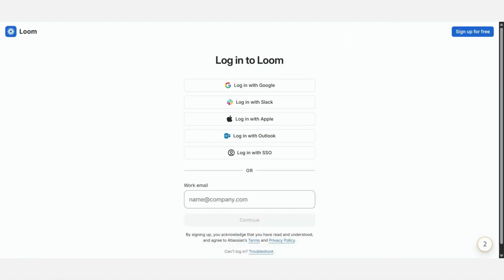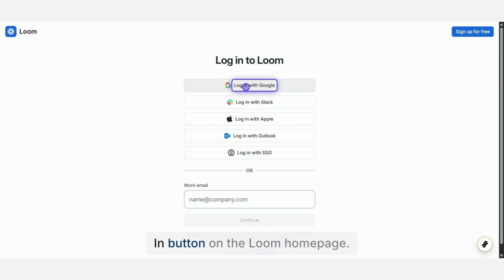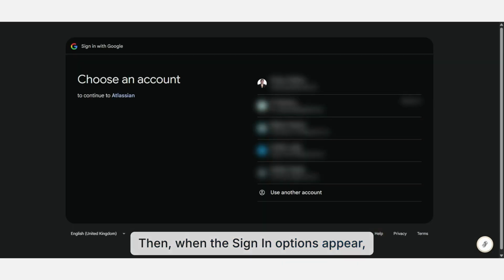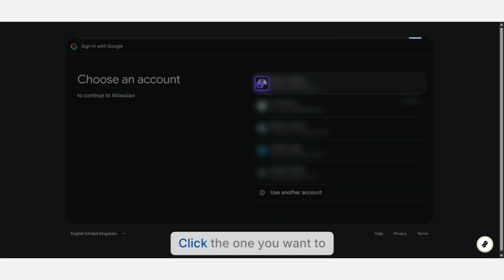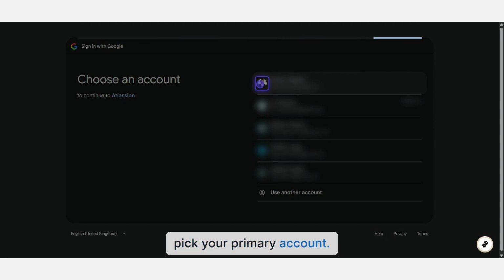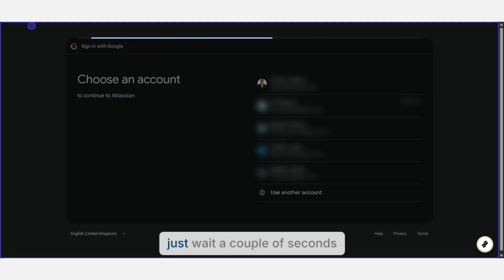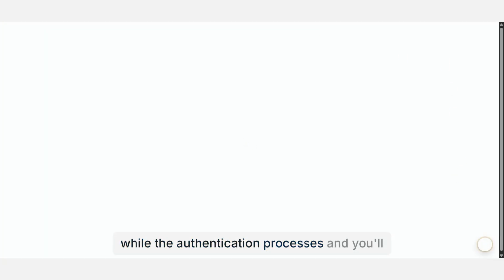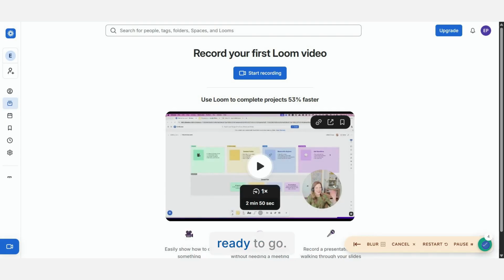How to Sign in on Loom (Tested)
In this video, we discuss how to sign in on Loom, providing a clear, step-by-step guide to access your Loom account. Whether you need to sign in to Loom for the first time or are looking for a quick Loom login tutorial, we cover the entire process, including using the Log in with Google option. By the end, you'll know exactly how to log in to Loom and start recording your first video.

00:00 Introduction and Steps Outline
00:18 Signing In with Google
00:28 Choosing Your Google Account
00:43 Logged into Loom Dashboard
00:56 Feedback and Conclusion